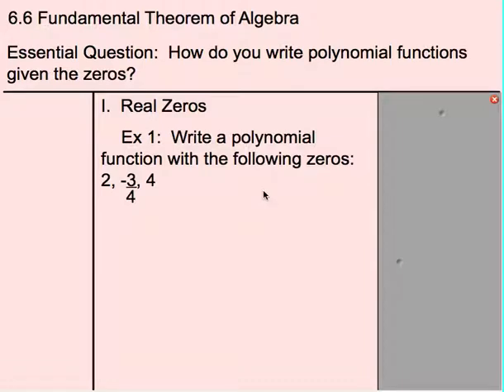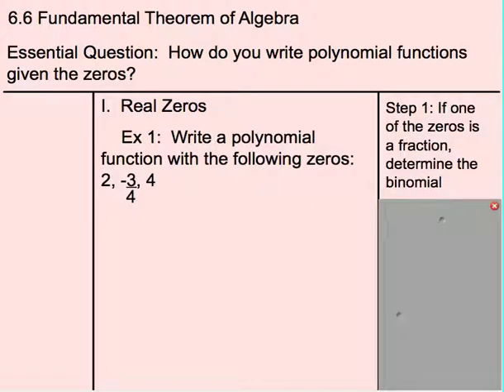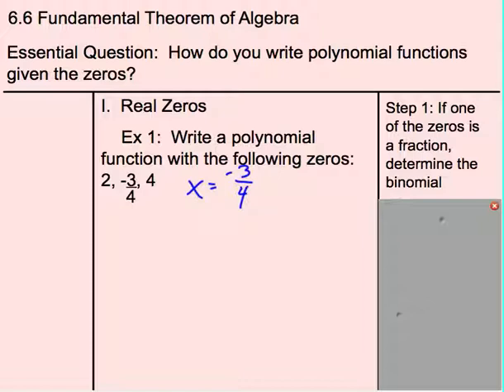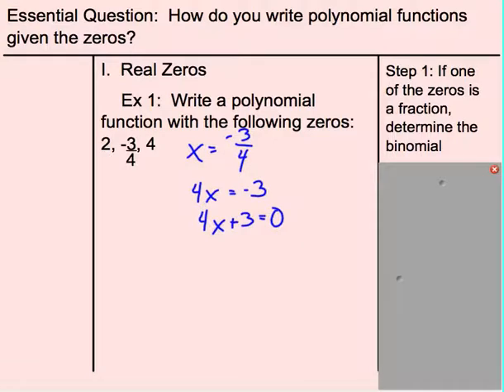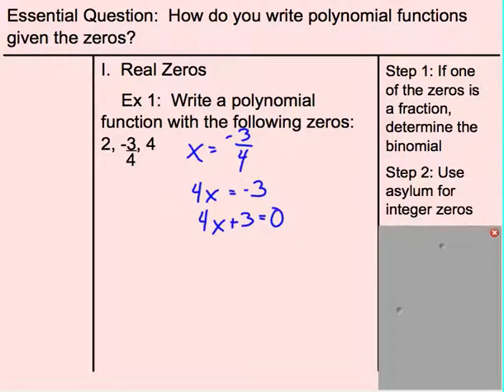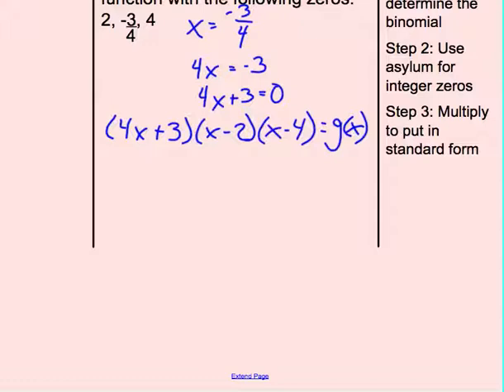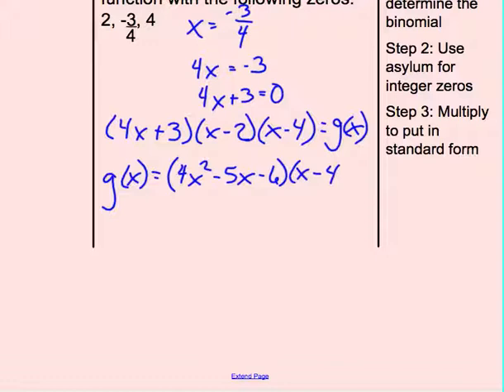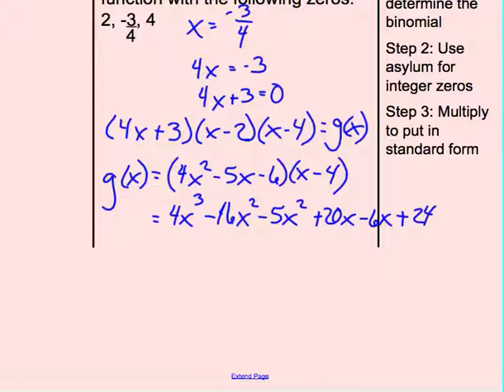Writing a Polynomial with a Fractional Root